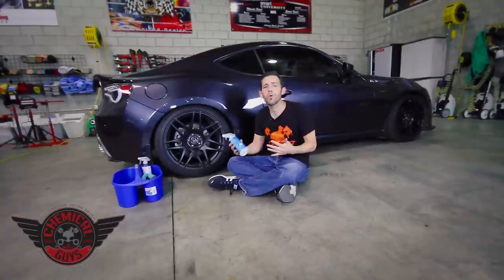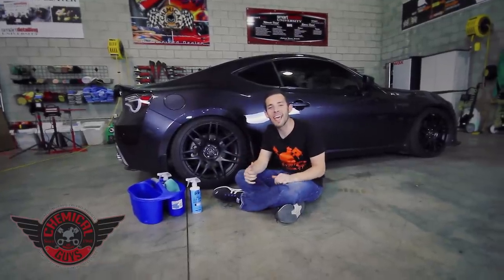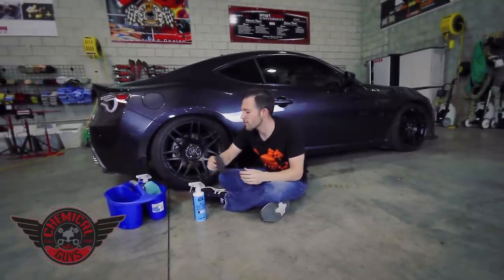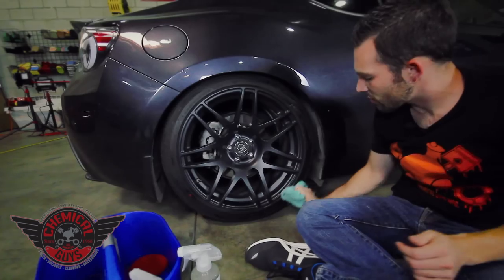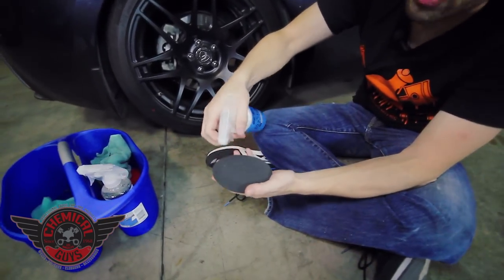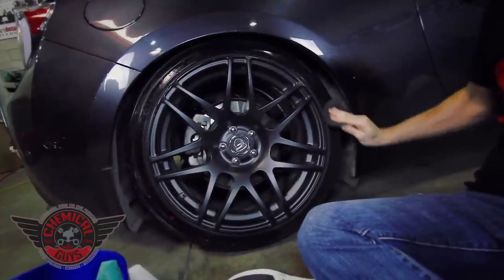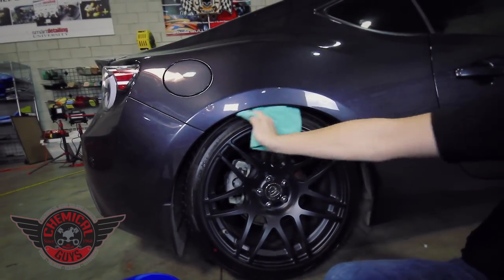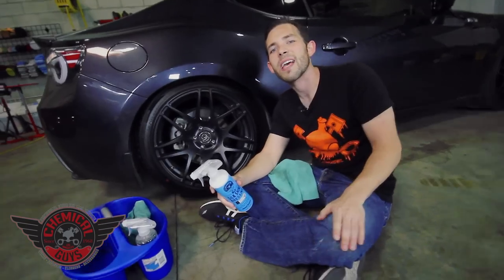Silk Shine Dressing - Interior & Exterior Protection - Chemical Guys Epic Panda FRS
Silk Shine Sprayable Dressing (16 oz)

Workhorse Green Professional Grade Microfiber Towel, 16" x 16"

Durable high-shine finish to rubber, vinyl, black plastics, tires, dashboard and even leather
Durable weather-tek formula
Restores and prolongs original color of surfaces and keeps the colors from fading
One application last for weeks
Premium shine, 100 percent dry to the touch

The Silk Shine Sprayable Dressing is an interior and exterior dry-to-the-touch super dressing and cleaner complete with a premium new car scent. The Silk Shine Sprayable Dressing is formulated with Chemical Guys technology and weather-tek protectant which lasts long and continues to protect even after numerous washes and tough weather. Silk Shine penetrates deep into vinyl, rubber, tires, black plastic bumpers, mirrors, trims and bumper guards, door moldings and more delivering a deep, long-lasting dark finish. Silk Shine is developed to enhance, maintain and restore a new silk shine, supple feel and smooth, non-greasy texture to both interior and exterior surfaces. This premium sprayable protectant and dressing cleans, protects and restores interior and exterior surfaces while leaving a premium new car scent. It will not leave behind any oily, greasy or sticky residue.

Delivers High-Shine
The Silk Shine Sprayable Dressing with weather-tek delivers a durable high-shine finish to rubber, vinyl, black plastics, consoles, bumpers, door moldings, tires, dashboards and even leather. Silk Shine delivers an even more durable water resistant protectant that not only leaves surface looking sharp and new, it protects against damaging UV rays and is 100% dry to the touch.

Long Lasting
A single easy application of Silk Shine lasts weeks instead of days. Silk Shine's weather-tek system helps protect the surface regardless of the environmental elements. From snow and moisture to water humidity and even high-heat, Silk Shine continues to protect. This dry-to-the-touch pH balanced formula is water-based and developed to deliver a silky shine satin finish that will not attract dust. Keep your interior and exterior trim, black plastics and rubber surfaces looking newer, longer with Silk Shine.